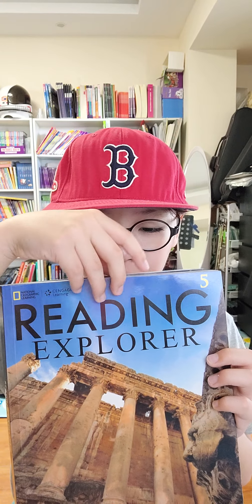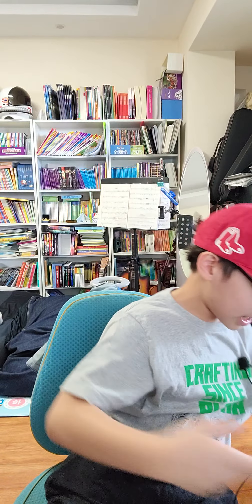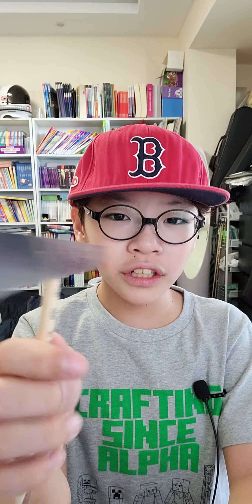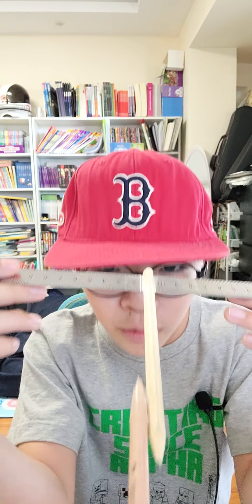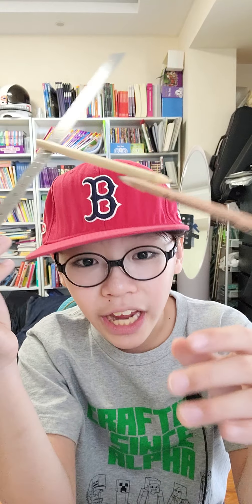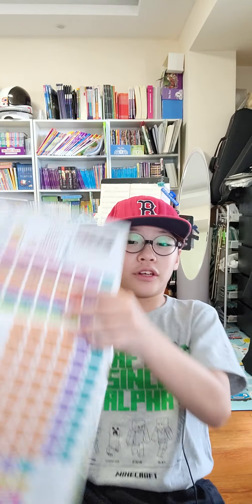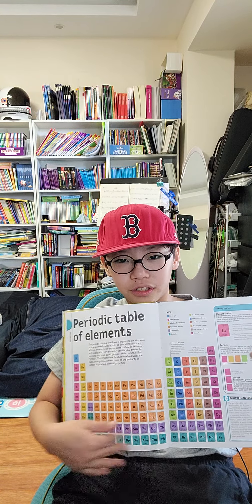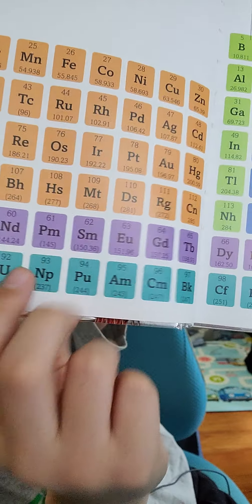한션 Sean : REVIEW [READING EXPLORER : 5] 10B《ELEMENT HUNTERS》ELEMENTS AND TOXINS